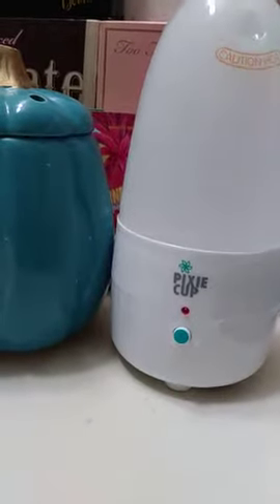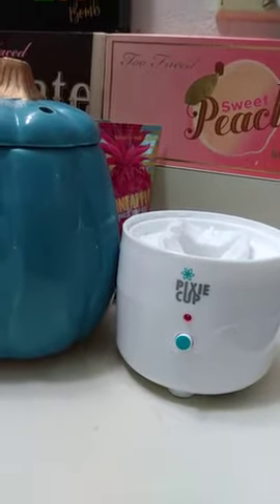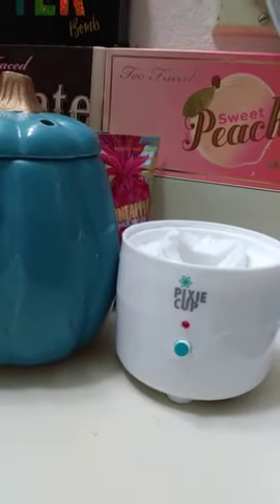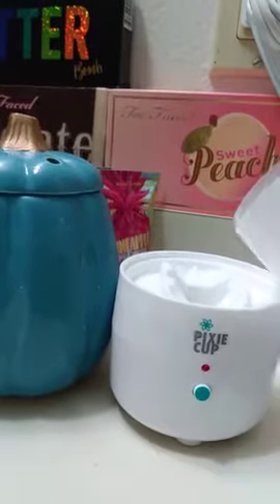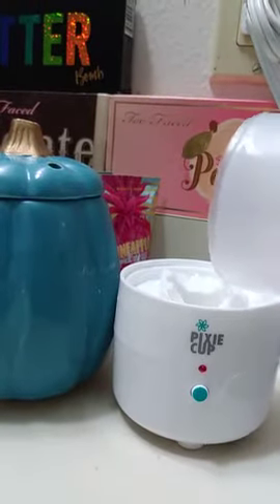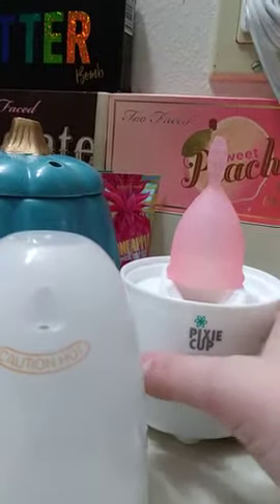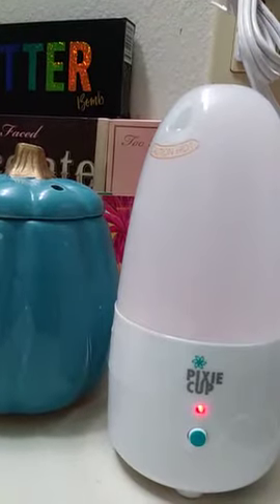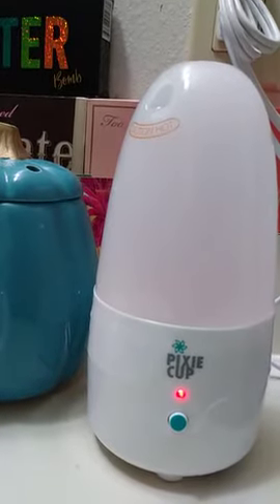Pixie Menstrual Cup Sterilizer Kills 99 9% of Germs with Steam 3 Minutes and Your Period Cup is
Pixie Menstrual Cup Sterilizer - Kills 99.9% of Germs with Steam - 3 Minutes and Your Period Cup is Clean! - Lifetime Warranty
 Definitely recommend this product is steams your menstrual cup and clean sit still realizes it's better than boiling it gets hotter than boiling water wood and you also don't have to use your cooking we're here to clean your used menstrual cups which makes things a lot better also it's convenient you can have it in your bathroom ready to go whenever you need to use it it come with a wipe to clean the steam off afterwards also user manual for the pixiecup steamer I am really happy I purchase this product it was a lot easier than I thought it was going to be to use definitely want to read the directions completely because they give you some tips how to make your cup more sterilized and also so you don't hurt yourself using it because it does get very hot this is amazing amazing product I've never seen anyone else to create something like this that sells menstrual cups and pixiecup are just amazing their whole brand is so awesome they have very good accessories at for your menstrual cup but you don't see very often and I just love pixiecup pixiecup awesome bread and this is not sponsoring thing I purchase this on my own with my own money and I love it very happy with my purchase I definitely recommend it it's well worth it and it's affordable
❇️❇️❇️ IMPORTANT: Button can only be pushed once per cycle. If button won't push - add water, plug in, and let run until button pops out. ❇️❇️❇️
Kills 99.9% of harmful bacteria and germs without using chemicals.
Sterilizes in just 3 minutes with automatic shut off for speed and safety.
Easy to use, compact and lightweight.